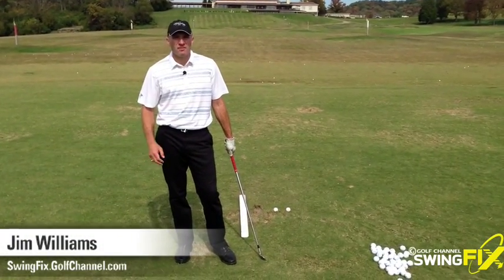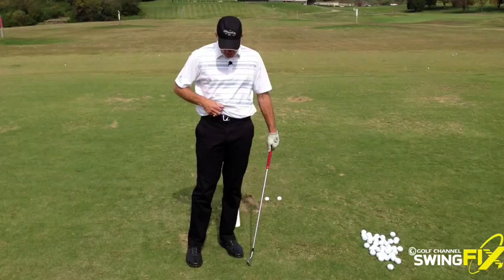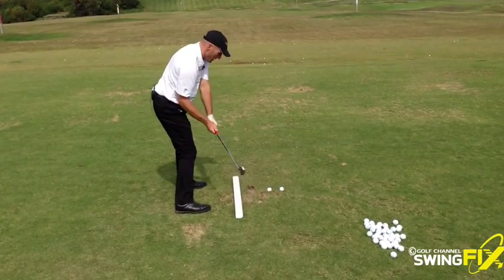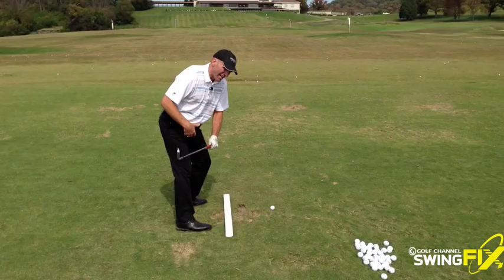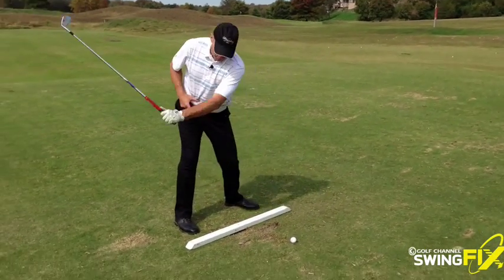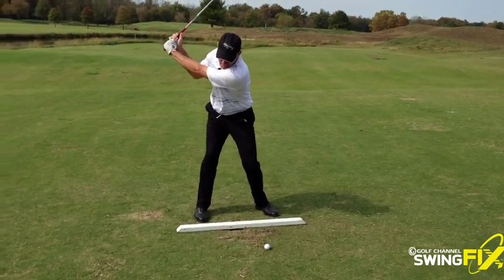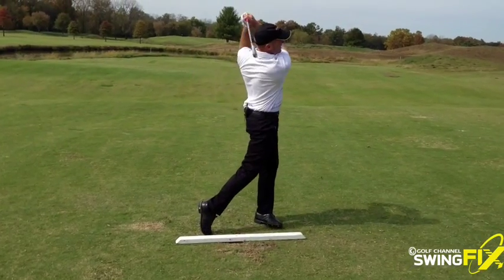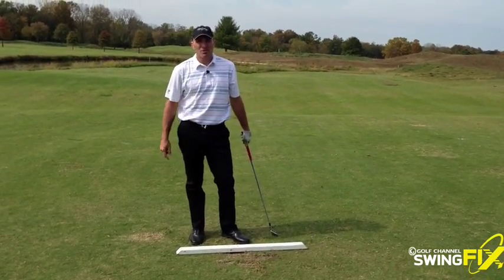Don't spin the hips!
Easy drill to avoid spinning the hips too early in the downswing which can cause getting stuck OR being over-the-top.